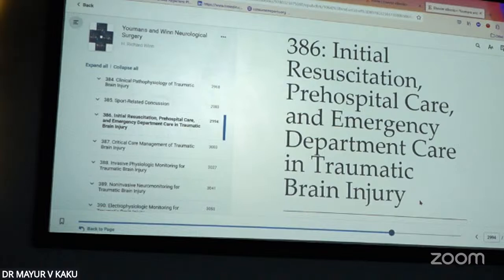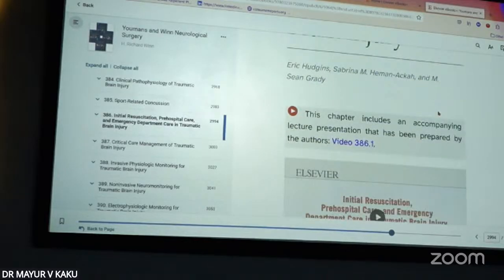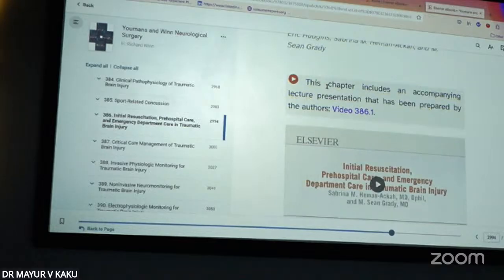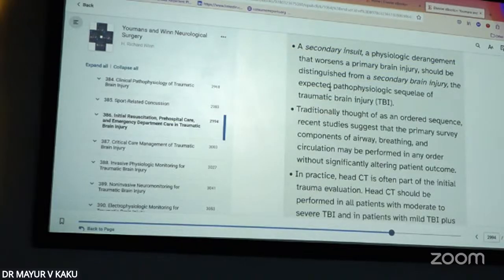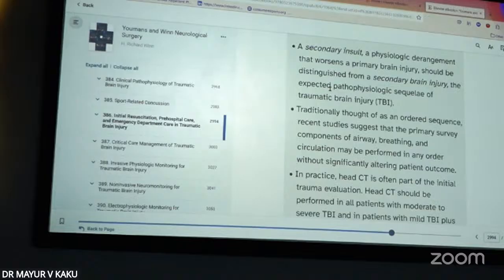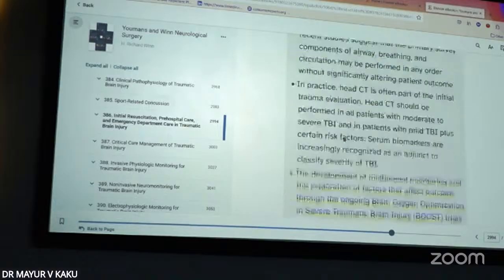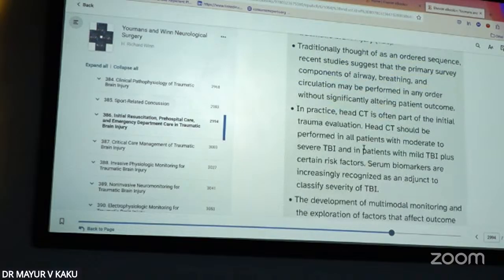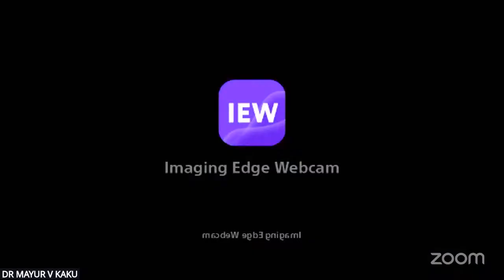Head Injury Class 7 | Dr Mayur V Kaku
Welcome to MAYUR V KAKU

Being a Neurosurgeon, I have always felt that our Brain can do far more that we know. Somewhere we underestimate ourselves and feel that Science and Spirituality are different, however it is not so! Welcome to  the collective consciousness !
Let us be the change we want to see in the world!

Yoga Wheel

Yoga Loop

Green Screen

My Best wishes to all the seekers!
We come together everyday morning Indian time zone for benefit of ourselves and for the benefit of mother nature!

UPI ID for Volunteering Financial Support: mayurvkaku@oksbi